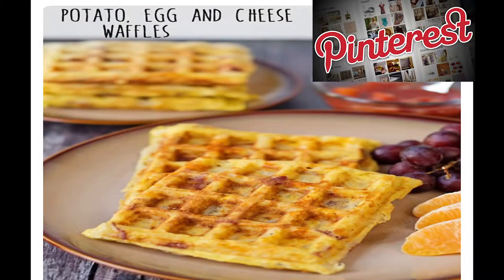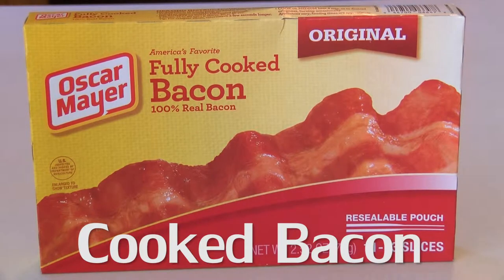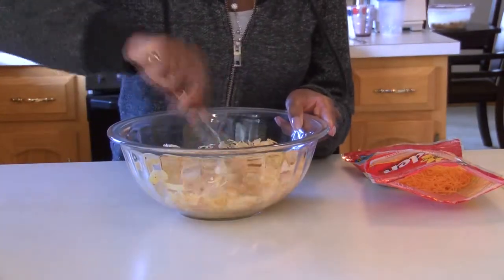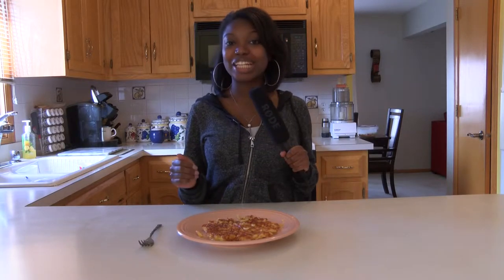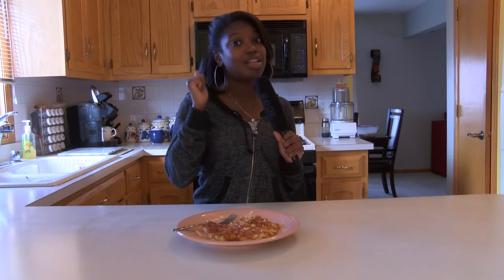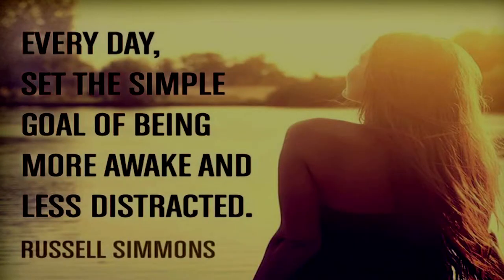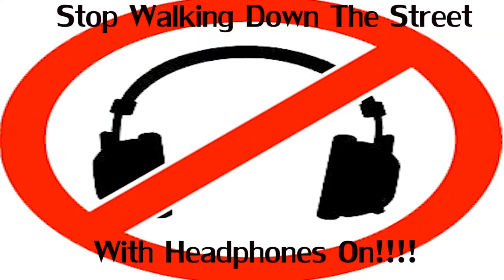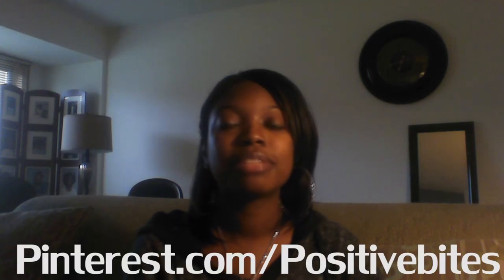Positive Bites Episode 3 (Potato, Egg and Cheese Waffle)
Pinterest.com/positivebites